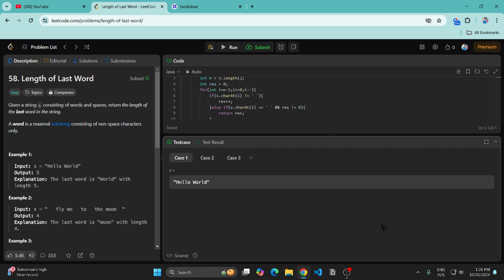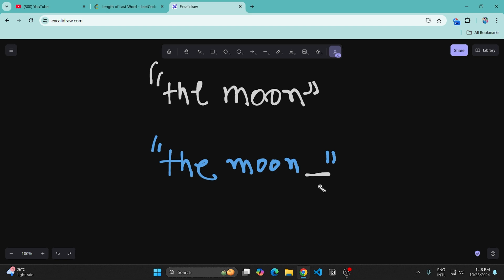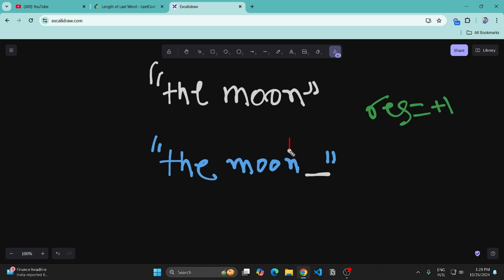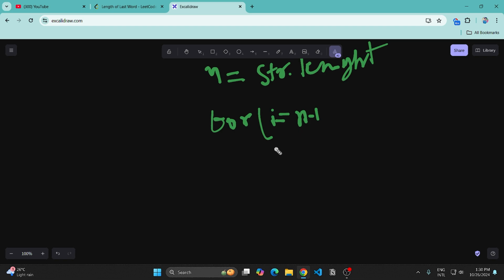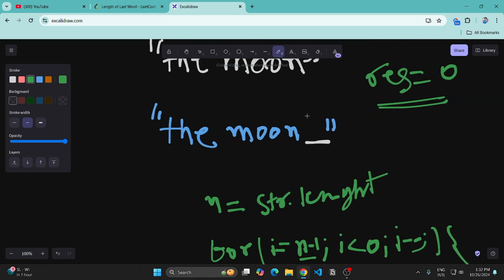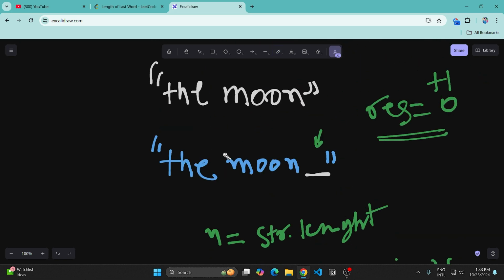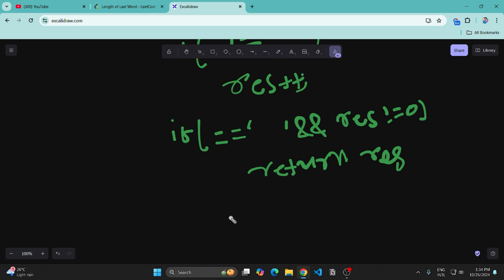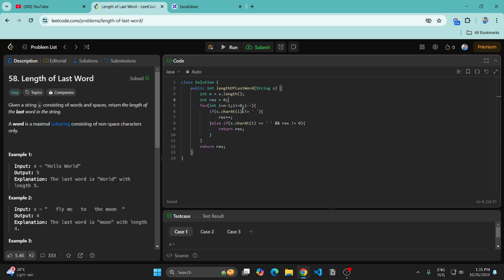Length of last word | Leetcode - 58 | Java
In this video, I am going to solve Leetcode problem number 58 which is Length of last word.